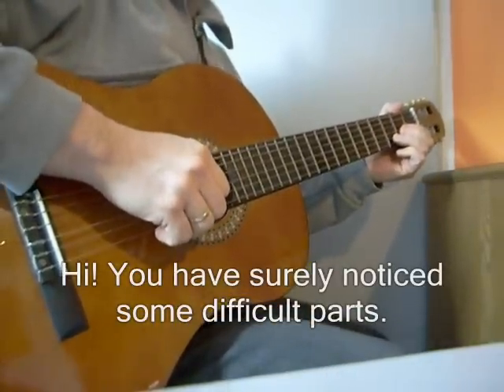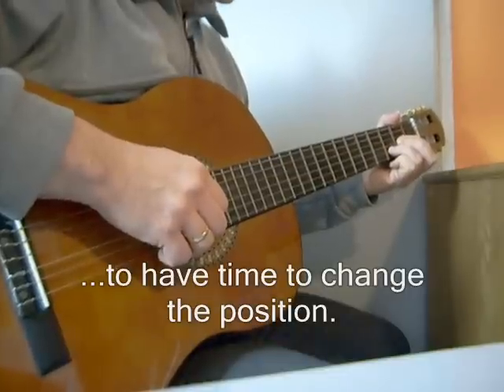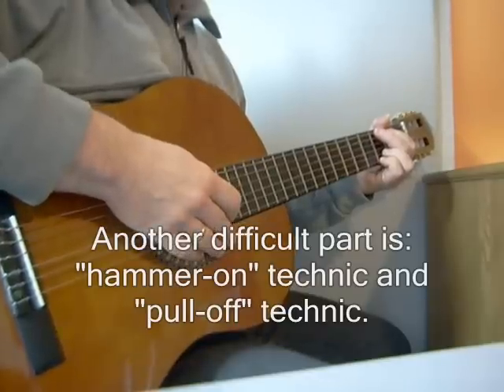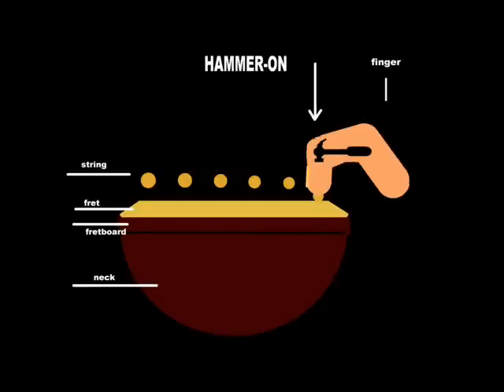Kingdom Melody 5 /2017 (110/2009) - GUITAR LESSON - chords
Slow tempo of Piotr & Rafael's guitar accompaniment + string hammer-on and pull-off technique.
Wolne tempo gitarowego akompaniamentu Piotra i Rafaela + technika młotkowania i zarywania strun.